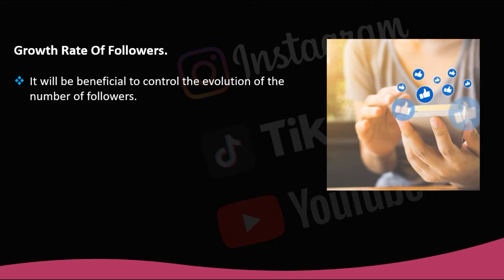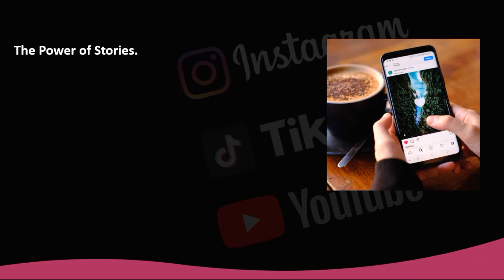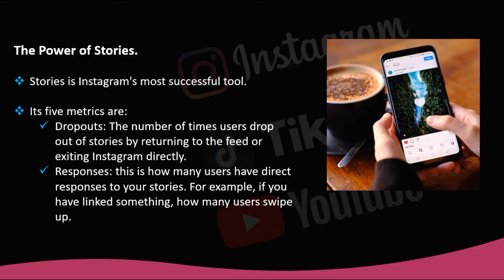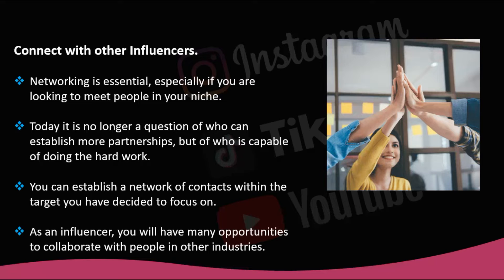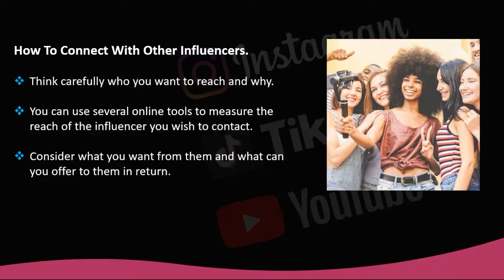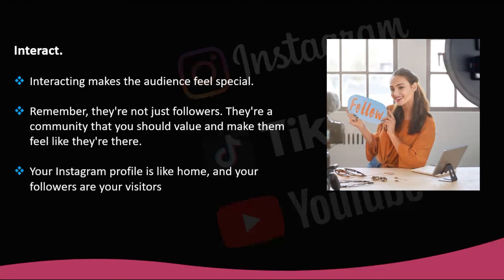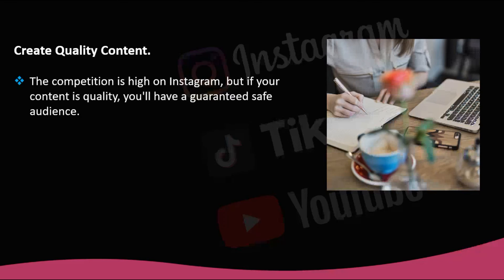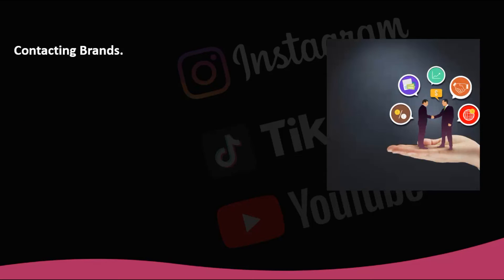How To Become Social Media Influencer & Earn (Influence Marketing) / Part 5